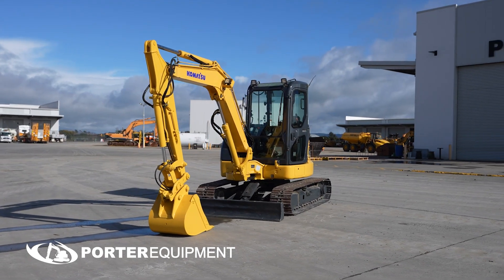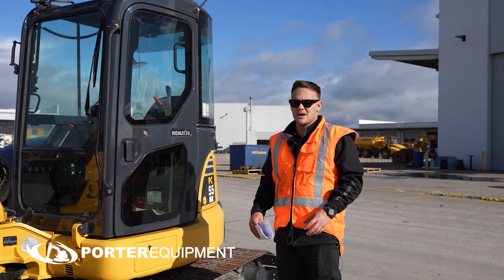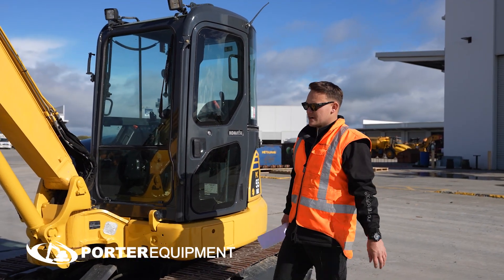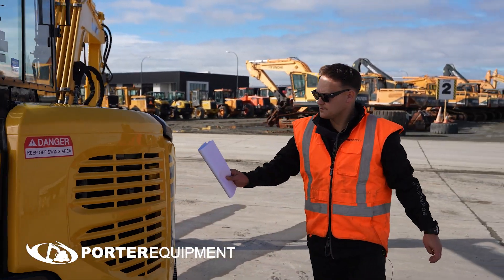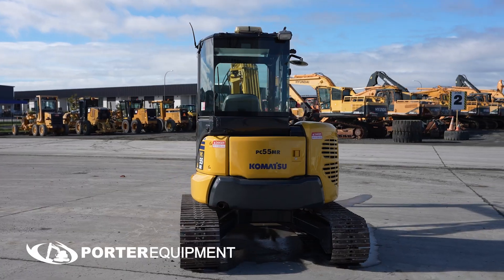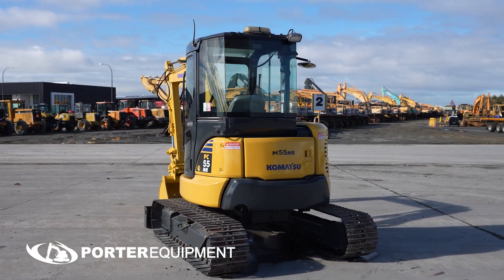Used Equipment Special | Komatsu PC55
Used Equipment Deal of The Week 🔥

Another mint machine to kick off your Friday! Check out this refurbished Komatsu PC55MR-3 mini excavator. With 7600 hours and equipped with a standard dig bucket, blade, and cabin, this 5-ton machine is ready to tackle any job.

Our Porter Mechanical team has carefully diagnosed and repaired it to like-new condition. Don't miss the chance to own this machine - watch our walkaround video below!